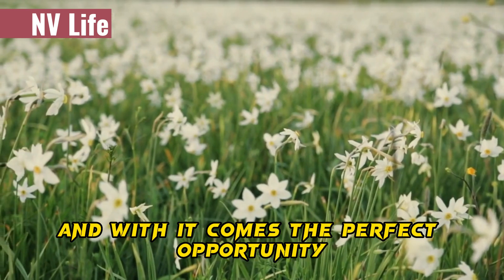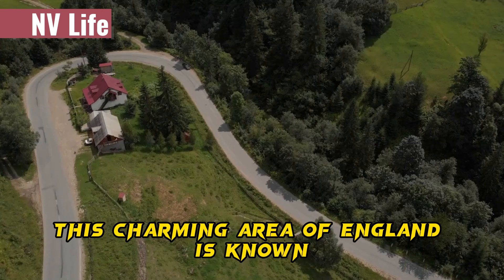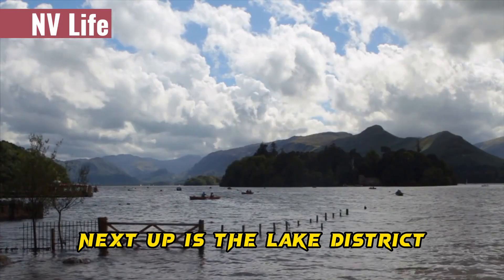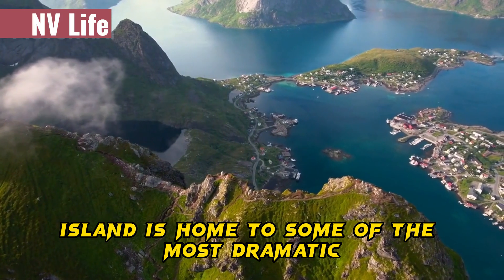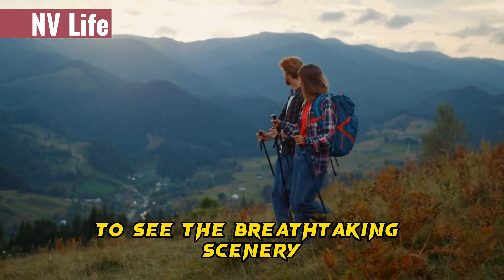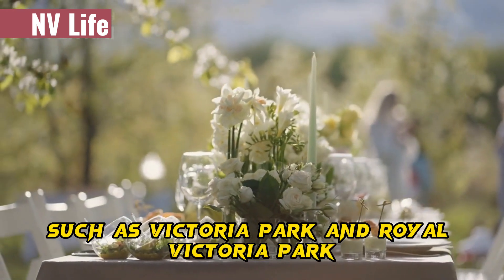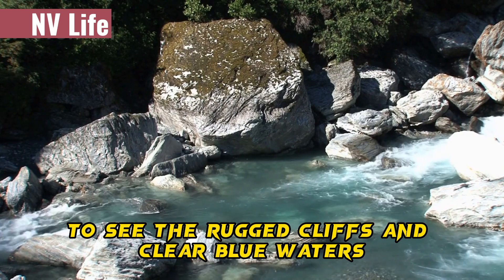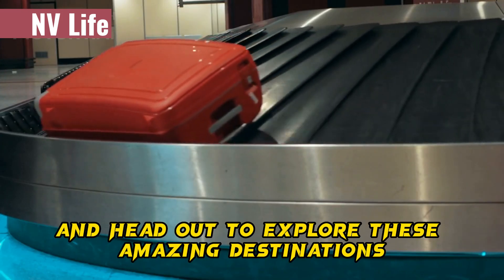5 Best Places to Visit in Spring in the UK: UK's Most Beautiful Spring Destinations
Spring is the perfect time to explore the UK's picturesque landscapes, charming villages, and stunning coastal views. In this video, we'll take you on a journey to discover the 5 best places to visit in the UK during the spring season, including the Cotswolds, Lake District, Isle of Skye, Bath, and the Jurassic Coast.

Places covered in this video:
Spring in the UK
UK destinations
best places to visit in spring
UK travel
UK vacation
UK tourism
Cotswold's
Lake District
Isle of Skye
Bath
Jurassic Coast

best places to visit in england outside of london
best cities to visit in uk
best places to visit in south uk
top 5 places to visit in uk reaction
top places to visit in uk